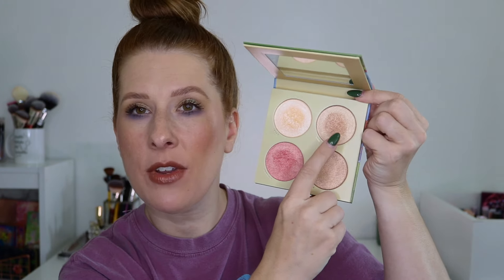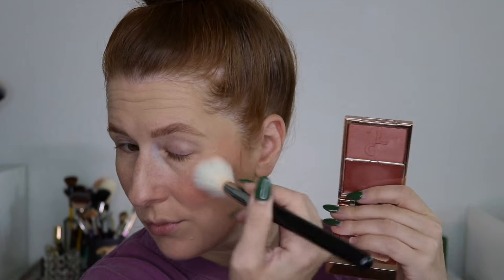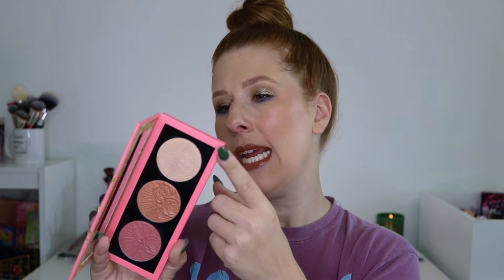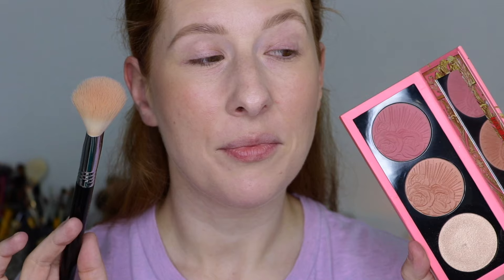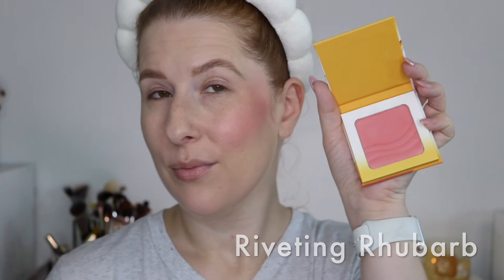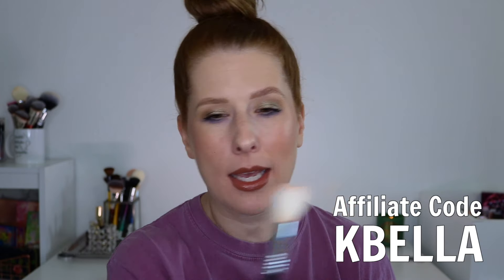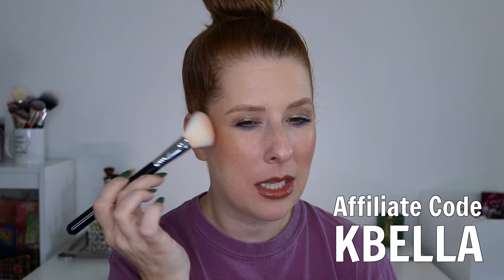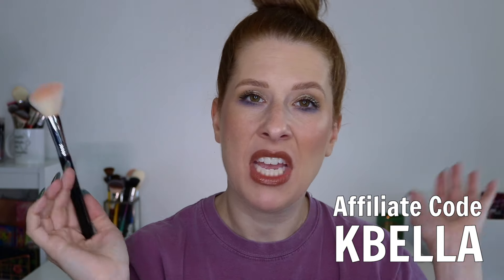The BEST Lip & Cheek Products for FALL 🍁🍃 | 2024 Edition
♡♡ PRODUCTS MENTIONED ♡♡
Singe Beauty Blushes

Gucci Blush

Pat McGrath Blushes

Ofra x Samantha March Queen